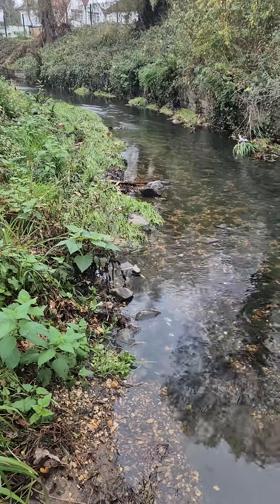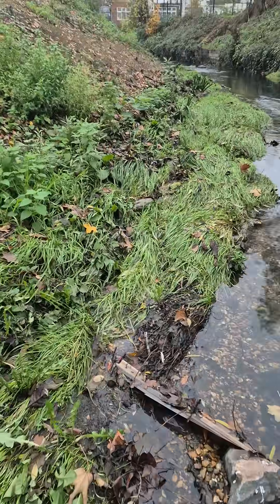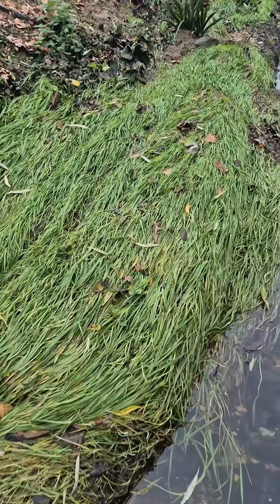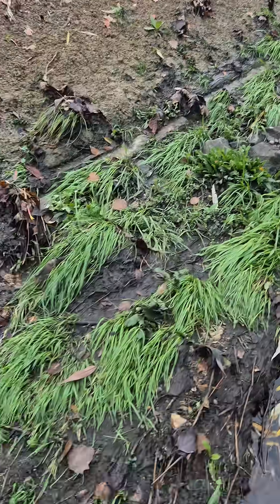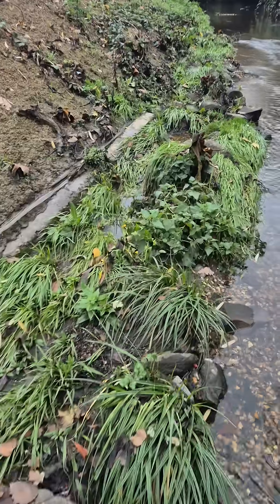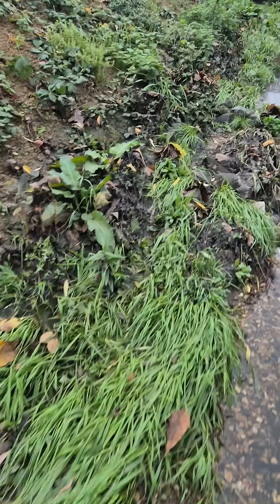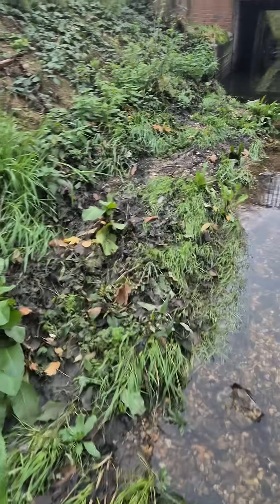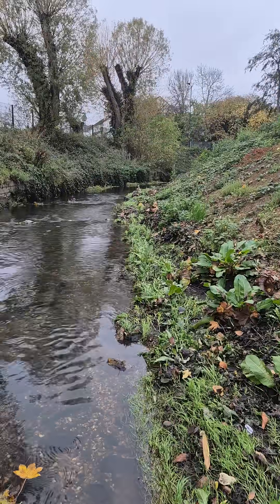River Restoration Project Wealdstone Brook Lindsay Drive Roundabout Kenton Brent Silting and plants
Video of the flood alleviation and river restoration project on the Wealdstone Brook at Lindsay Drive roundabout in Kenton on Saturday 15th November 2025. Water quality testing also took place at both the Falcon Way bridge as the water enters the roundabout and at the Imperial Way bridge as the river leaves the roundabout with Hannah Checkers. These results are placed on the Thames 21 Water Rangers website and the water quality for ammonia and phosphates compared within the roundabout and with the readings from the river higher up near the Mural Bridge in Woodcock Park.